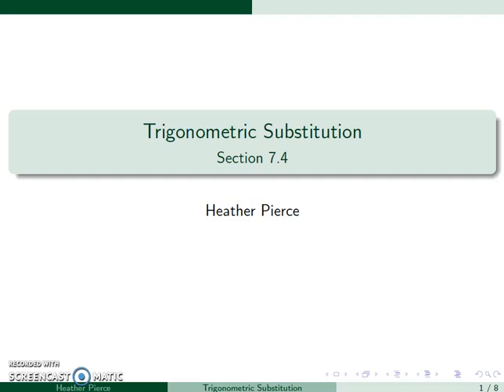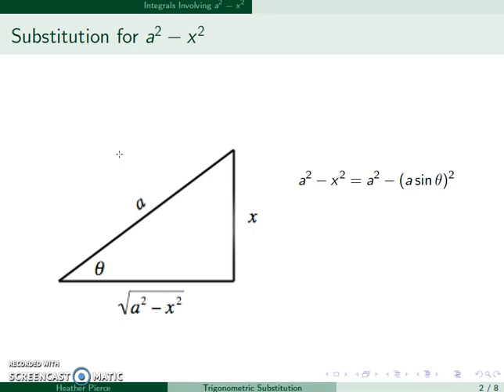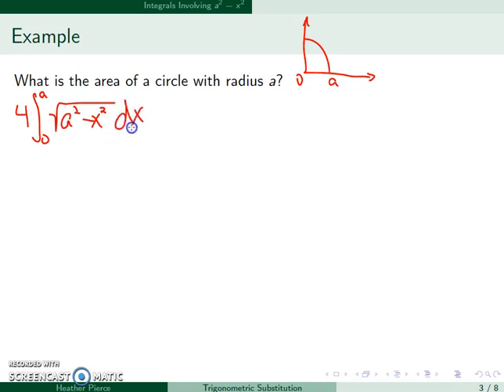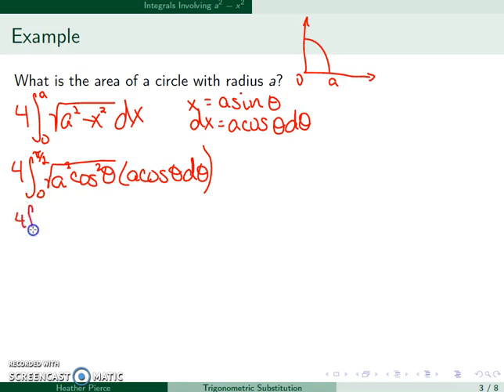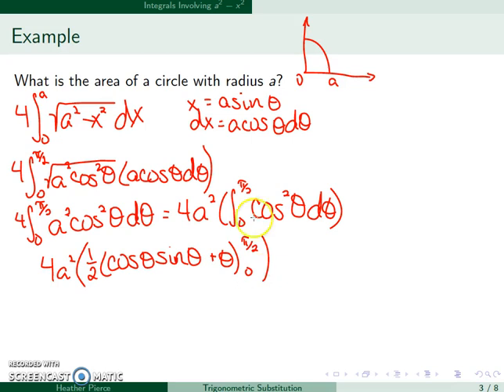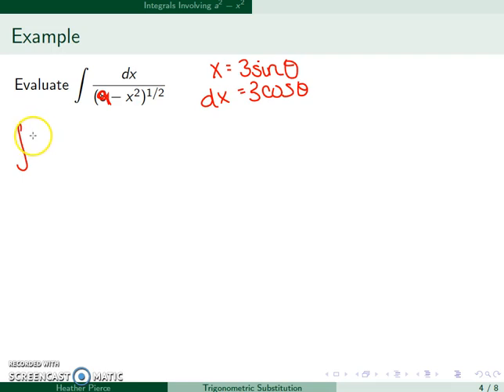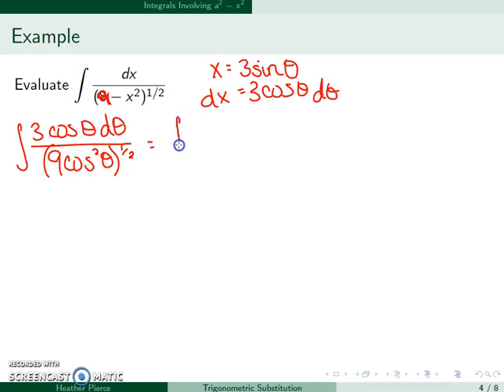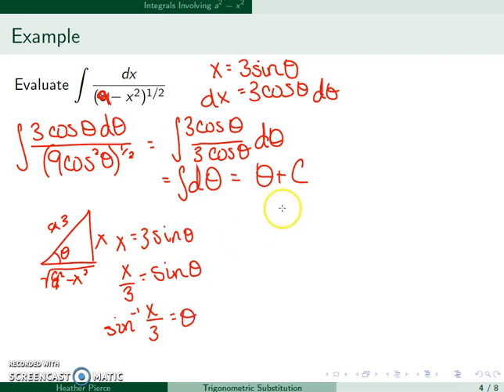Trigonometric Substitution, Part 1